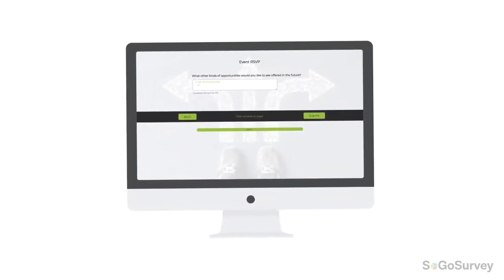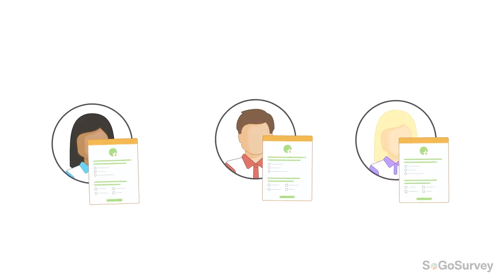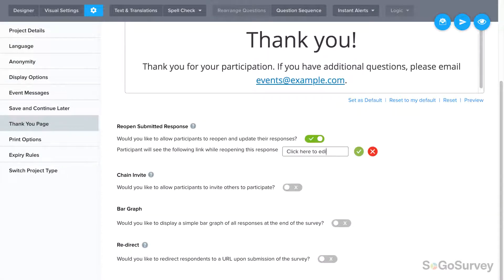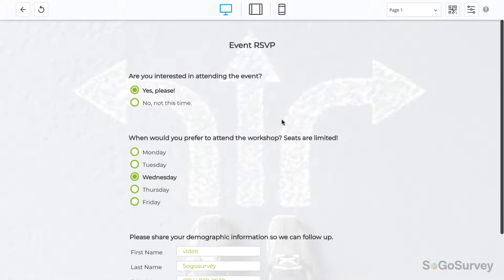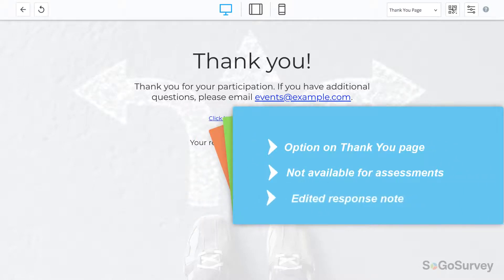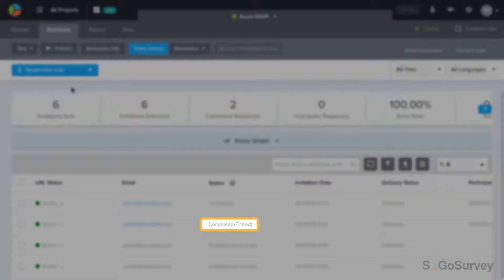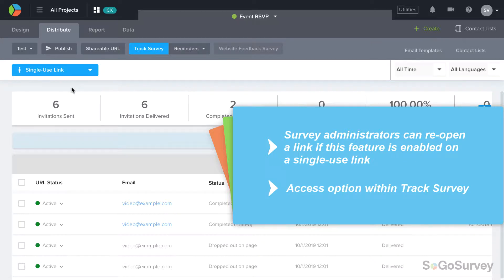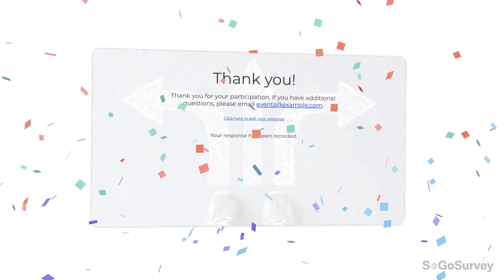Reopen Submitted Responses | Sogolytics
Design Focus | Enable this feature to allow participants who clicked Submit too soon to fix their own mistake, right from the Thank You page, saving you time and effort. Nice!